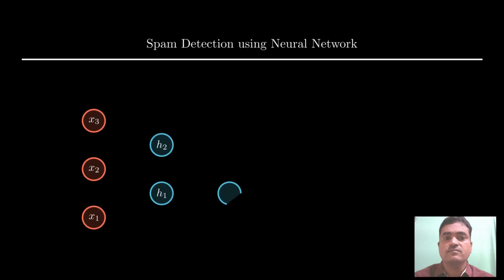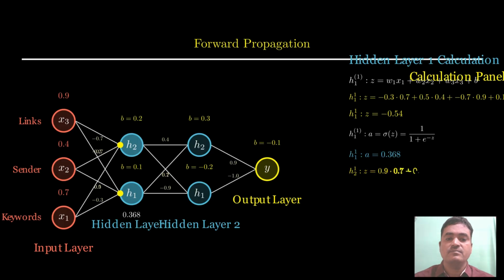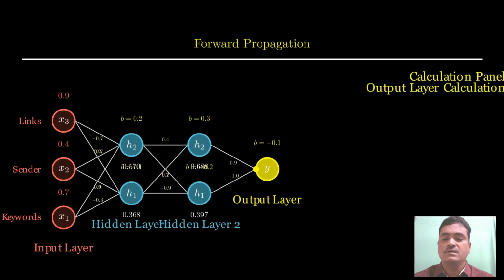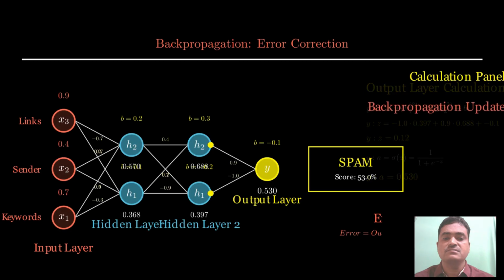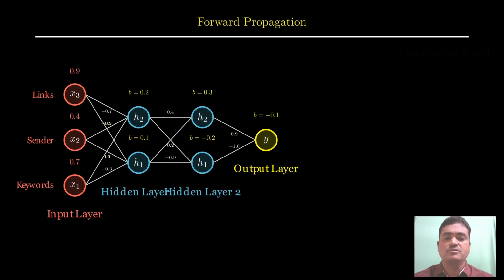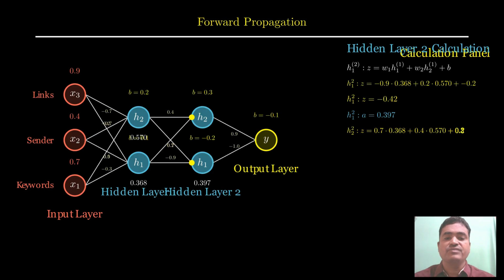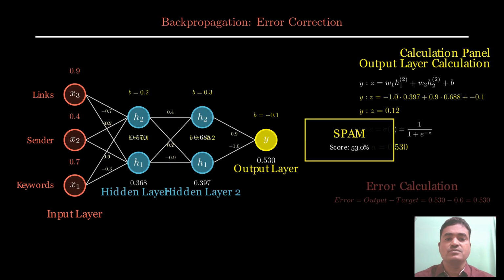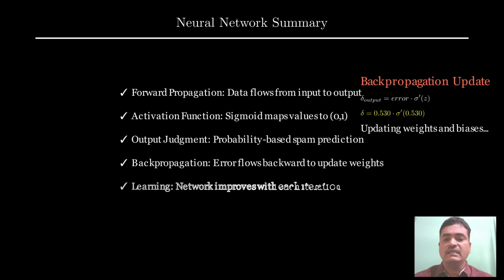Artificial Neural Network | Real World Spam Detection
ఈ video లో Artificial Neural Networks (ANN) use చేసి real-world spam detection project ఎలా build చేయాలో step-by-step చూపిస్తాను!

🎯 What You'll Learn:
✅ Artificial Neural Networks basics explained in Telugu
✅ Spam vs Ham classification problem understanding
✅ Dataset preparation and preprocessing
✅ ANN model architecture design
✅ Training and testing the model
✅ Real-world spam detection implementation
✅ Model accuracy improvement tips
✅ Complete Python code walkthrough

📌 Topics Covered:
- Neural Network fundamentals
- Activation functions
- Forward and backward propagation
- Loss functions and optimization
- Text preprocessing for NLP
- Feature extraction techniques
- Model evaluation metrics
- Practical coding in Python

💻 Tools & Libraries Used:
- Python
- TensorFlow / Keras
- Pandas, NumPy
- Scikit-learn
- Matplotlib

👍 Video నచ్చితే Like చేయండి
💬 Comments లో మీ doubts share చేయండి